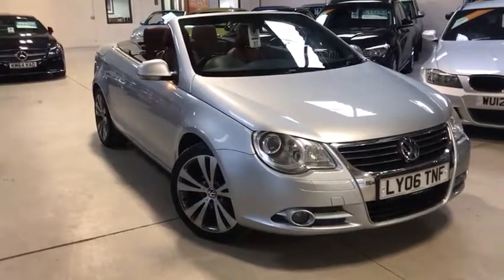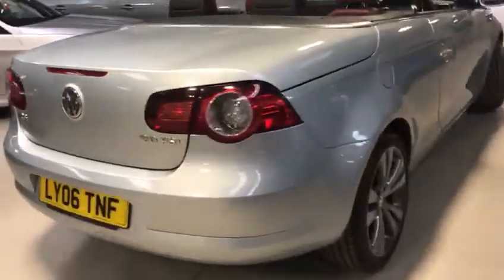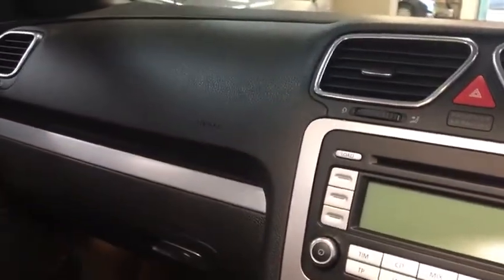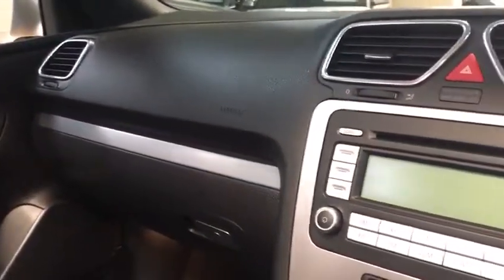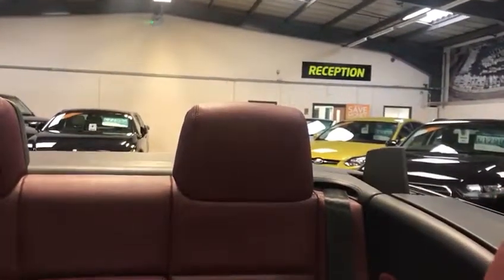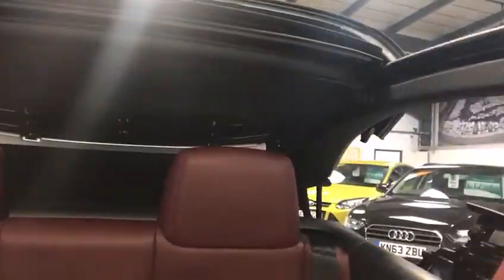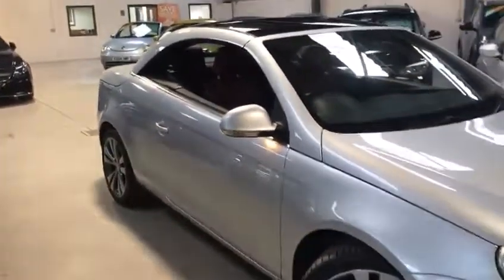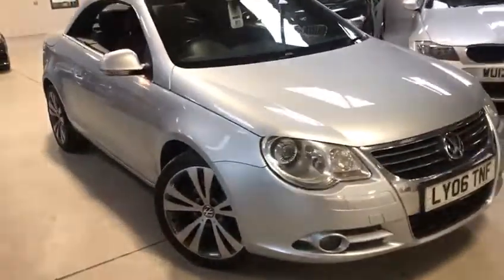Volkswagen Eos 2.O FSI For Sale